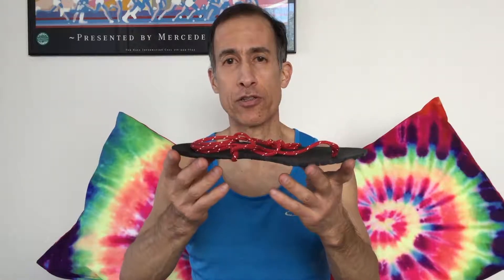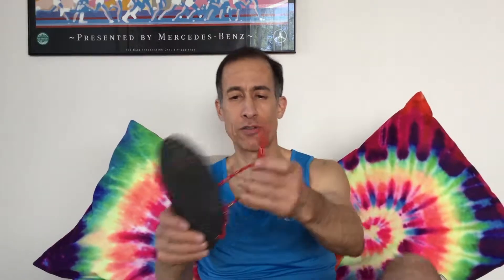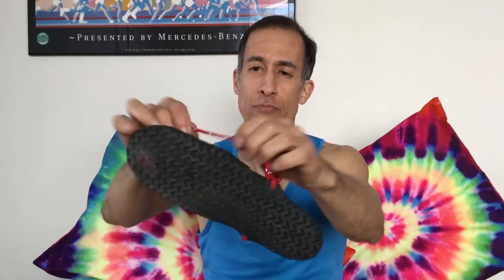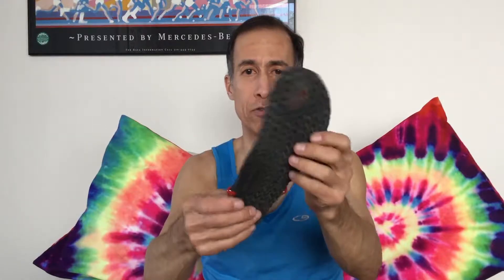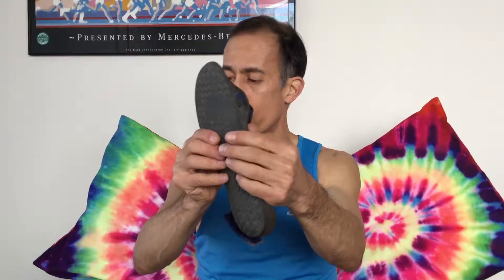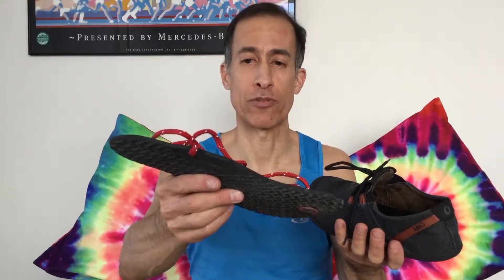Footwear I Use for Running and Walking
In this video I show what kind of minimalist footwear I use for running and walking, and talk about why I transitioned from more conventional footwear.